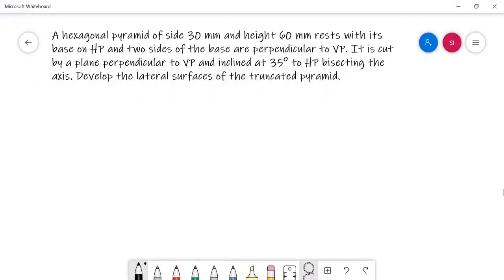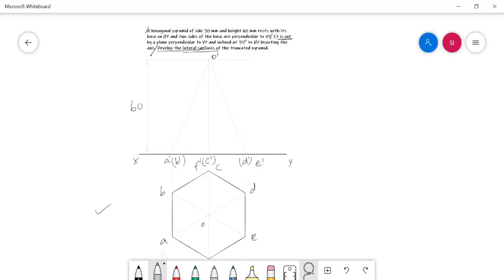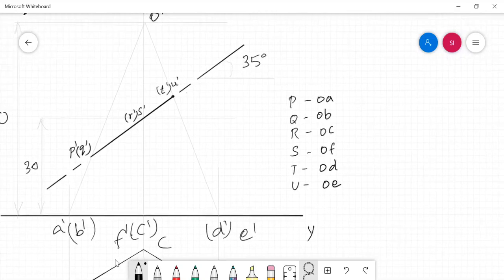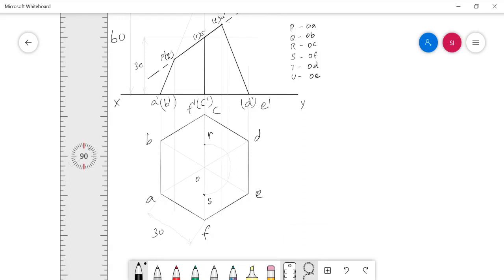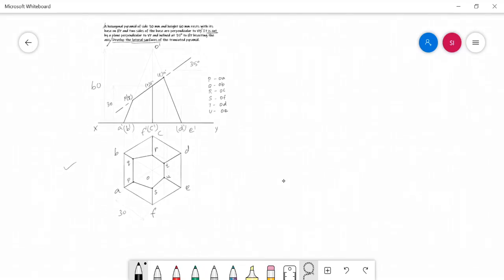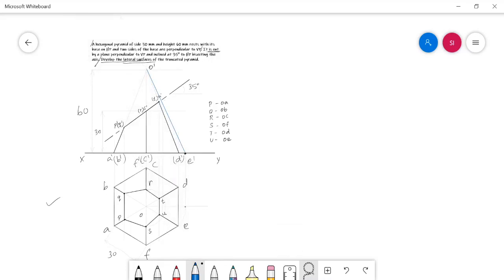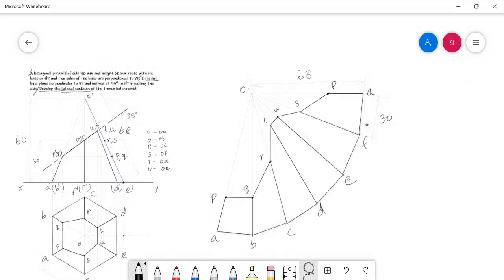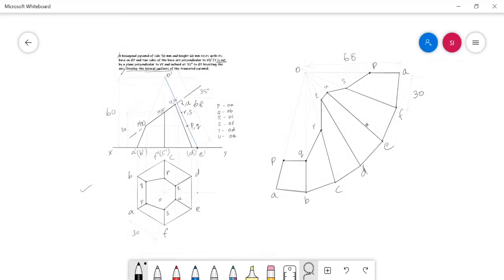Development of Surfaces- Example question-3